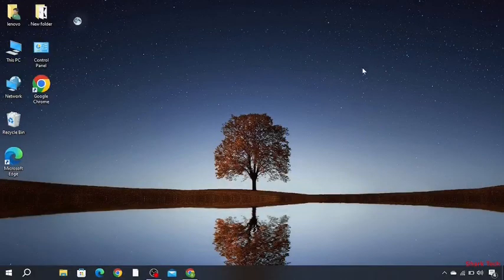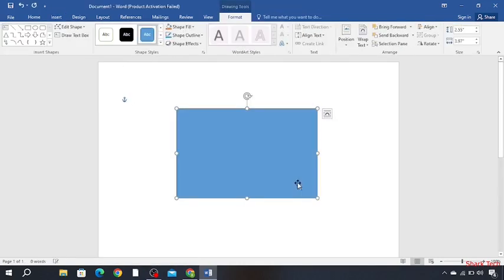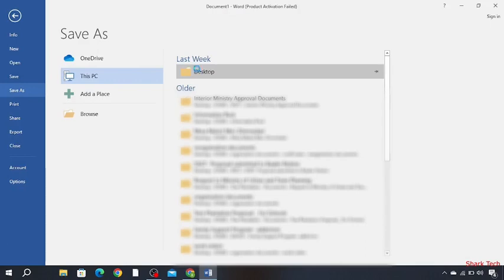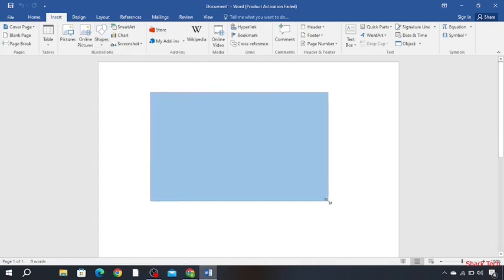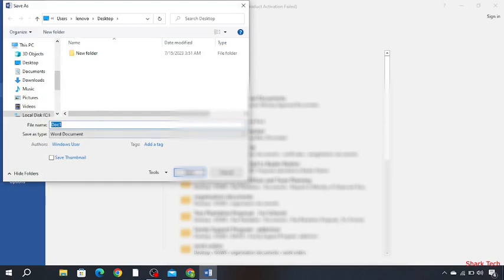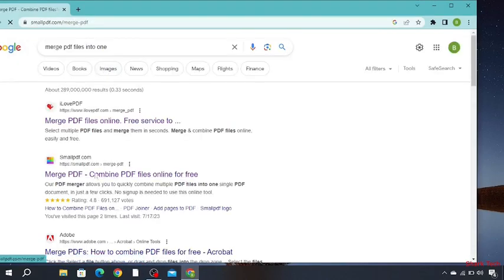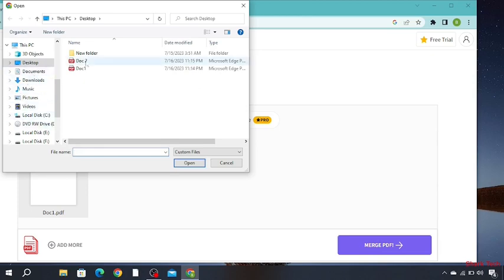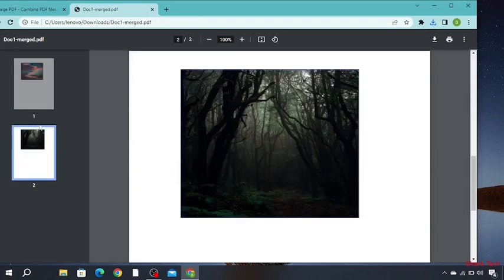How to combine PDF files into one - Easy Steps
Solved: How to combine PDF files into one

Hi guys, In this video i will teach you How to combine PDF files into one.